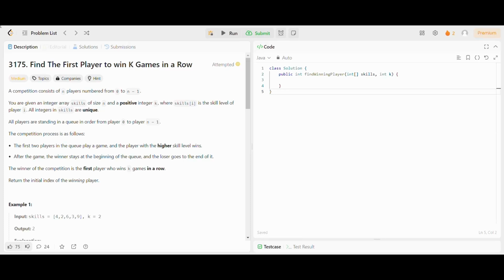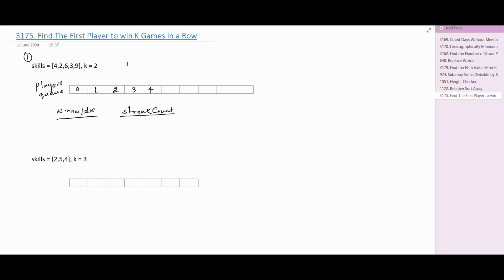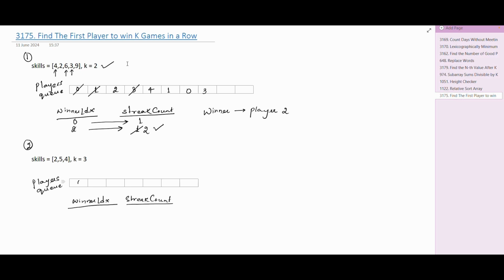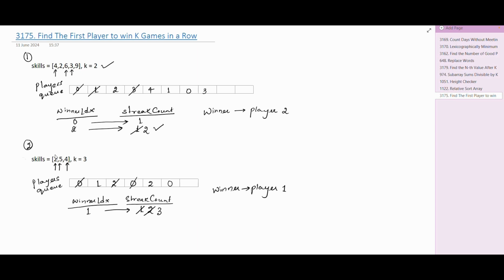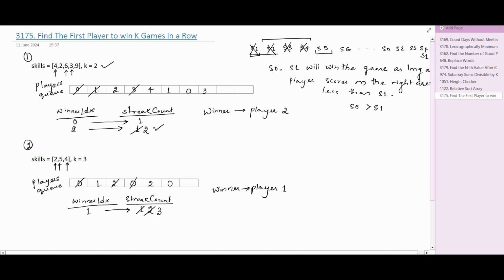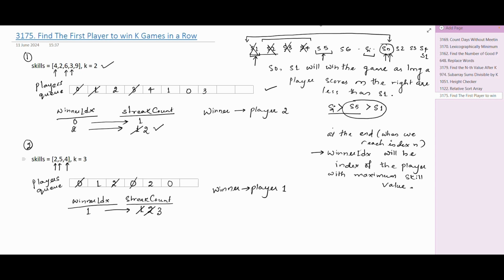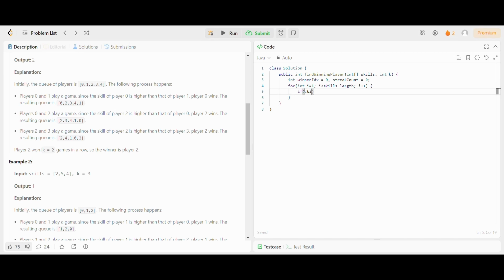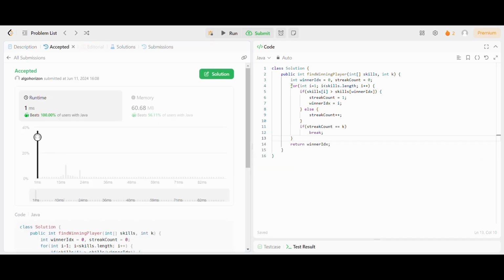LeetCode 3175 | Find The First Player to win K Games in a Row | Biweekly Contest 132 | Arrays | DSA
Hello friends! In this video, we'll solve an interesting problem on arrays.

Problem Description:

A competition consists of n players numbered from 0 to n - 1.

You are given an integer array skills of size n and a positive integer k, where skills[i] is the skill level of player i. All integers in skills are unique.

All players are standing in a queue in order from player 0 to player n - 1.

The competition process is as follows:

The first two players in the queue play a game, and the player with the higher skill level wins.
After the game, the winner stays at the beginning of the queue, and the loser goes to the end of it.
The winner of the competition is the first player who wins k games in a row.

Return the initial index of the winning player.

Example:

Input: skills = [4,2,6,3,9], k = 2
Output: 2